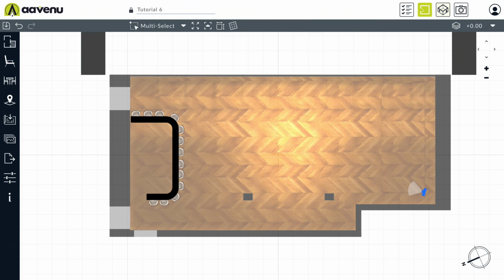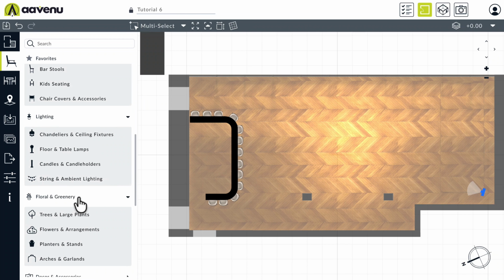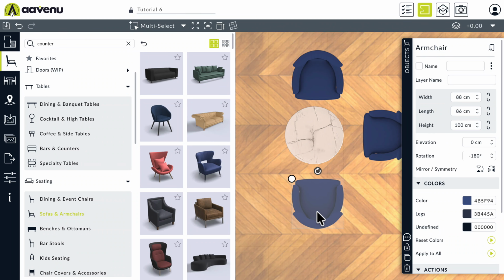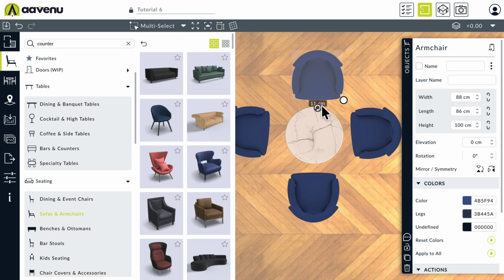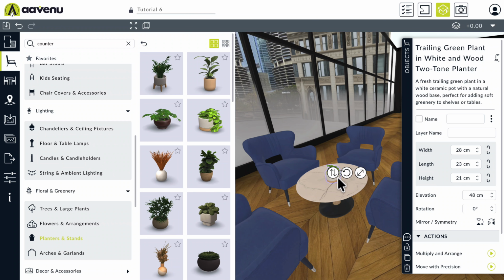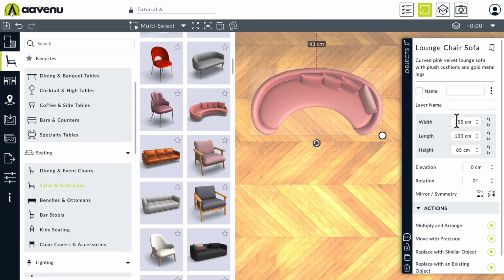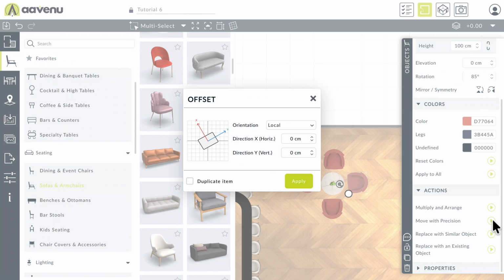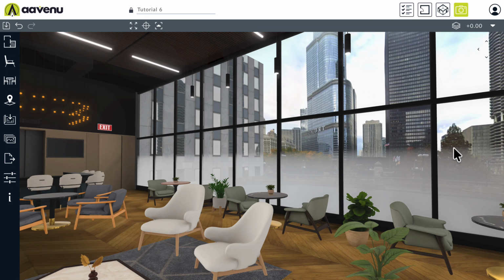How to Add Furniture & Decor in 3D Event Design (Step-by-Step) | Tutorial #6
An empty space doesn’t tell a story — what you place inside it does.

In this tutorial, you’ll learn how to add furniture and decoration items in AAVENU to bring your event space to life in 3D. From tables and seating to lighting and decor, we’ll walk through how to place, move, scale, rotate, and customize every element with precision.

You’ll also learn how to snap items into place, adjust elevation for layered designs, and use the property panel to fine-tune colors and details — so your space feels intentional, styled, and ready to present.

Whether you’re designing for a client, a venue, or your own event, this is how you go from an empty layout to a fully realized event experience.

[0:00-0:05] INTRO
Time to fill your space. The Catalog is where every piece of furniture and decoration lives.

[0:05-0:20] CATALOG
Open the Catalog tab on the left. Items are organized by category — tables, chairs, sofas, lighting, plants, decorations, and more. Use the search bar to jump straight to what you need.

[0:20-0:30] DRAG
Drag any item onto the canvas — works in both 2D and 3D. Drop it where you want, and it snaps to the floor automatically.

[0:30-0:50] MOVE & SNAP
Drag an item to move it. It snaps automatically to walls and other items when they get close — keeping your layout tight and aligned. Hold Shift to temporarily pause snapping and move freely.

[0:50-1:05] SCALE & ROTATE
To scale, drag the white circle handle in the bottom-right corner of the item. To rotate, use the handle at the bottom — drag it left or right to turn the item around.

[1:05-1:20] ELEVATION
To raise an item off the floor — a hanging lamp, a shelf, a stacked piece — switch to 3D and drag it up, or type an exact value in the Elevation field in the property panel.

[1:20-1:35] CUSTOMIZE
The property panel shows all customization options. Some items have color-overridable parts — click to change them, then apply the new color to all similar items in the design at once.

[1:35-1:45] MIRROR
Need to flip an item? Use the Mirror option in the property panel to reverse it horizontally — useful for asymmetric furniture or mirrored layouts.

[1:45-2:00] ACTIONS
The Actions section gives you more control: move an item by an exact distance, replace it with a similar one from the catalog, or generate an automatic layout — that last one is covered in detail in the Tables video.

[2:00-2:05] OUTRO
Every item exactly where you want it — placed, scaled, rotated, styled.